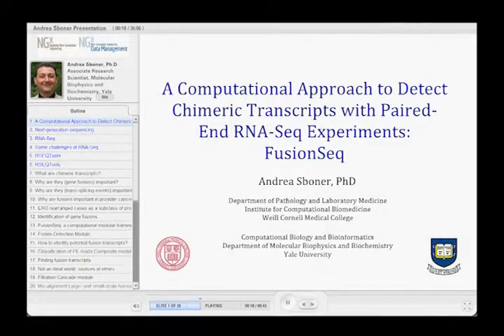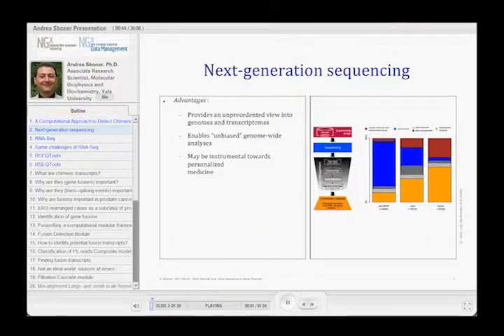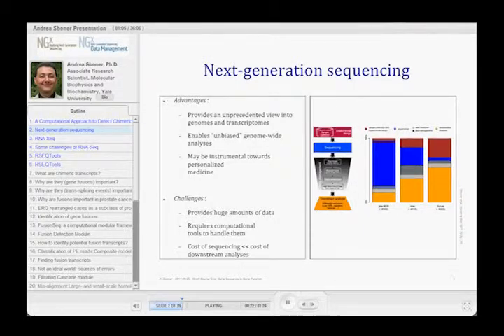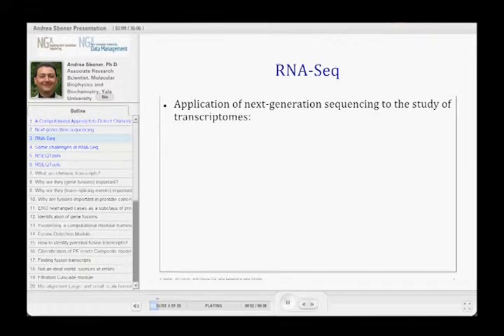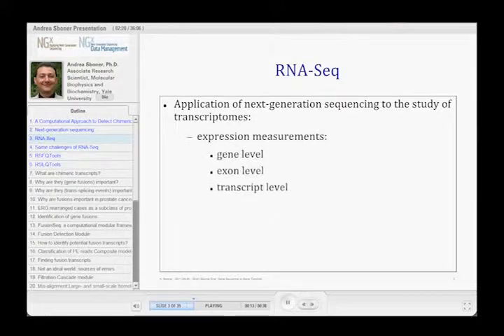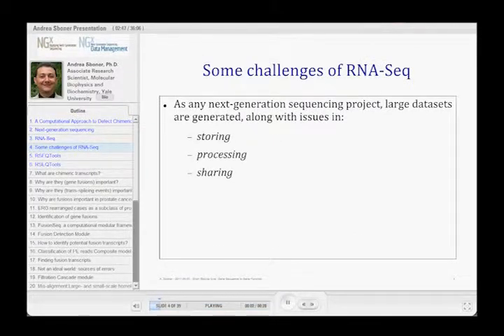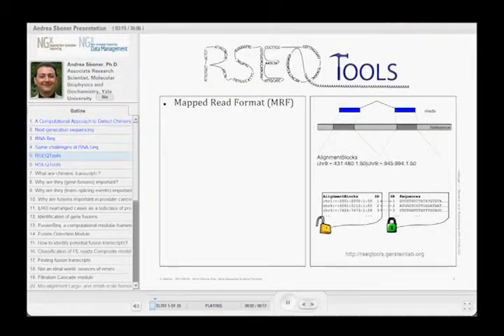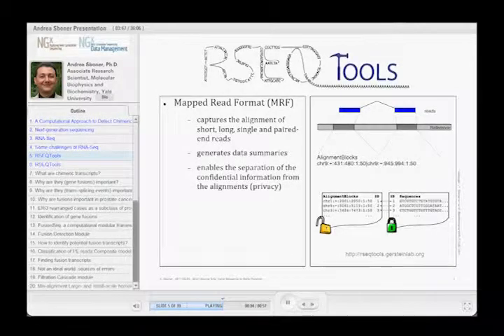Gene Sequence to Gene Function